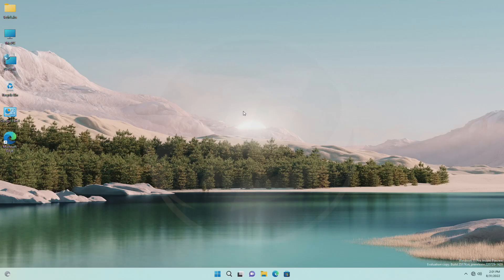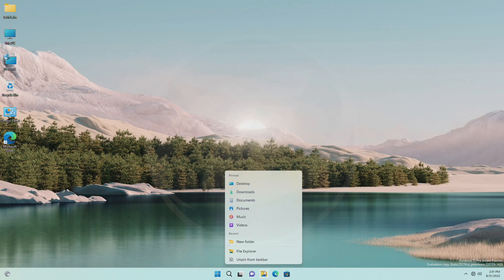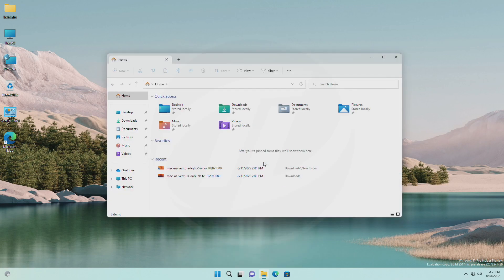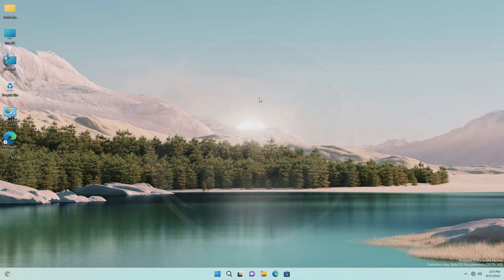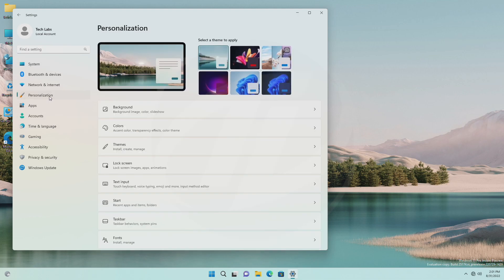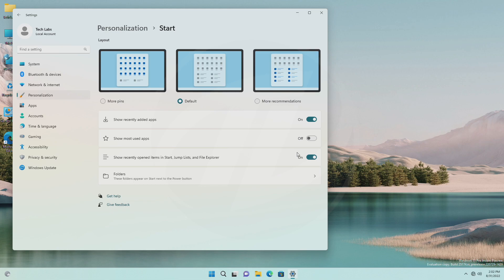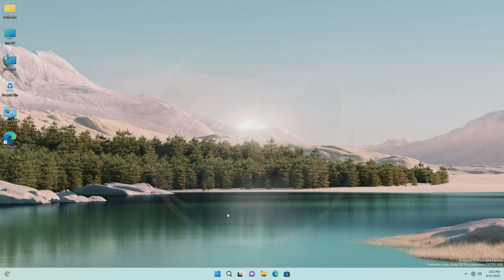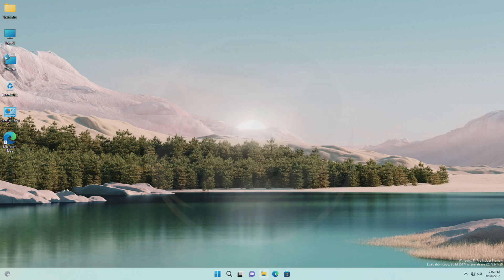How To Disable Recent Items In Start Menu, Jump Lists, And File Explorer In Windows 11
CHAPTERS